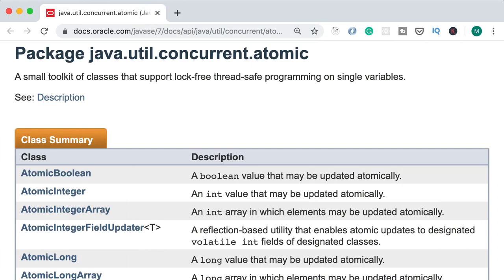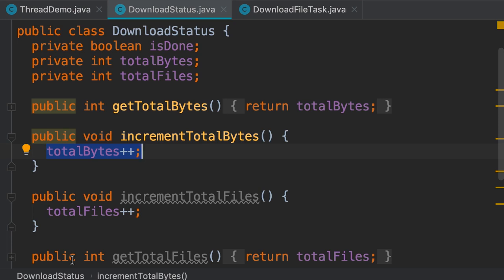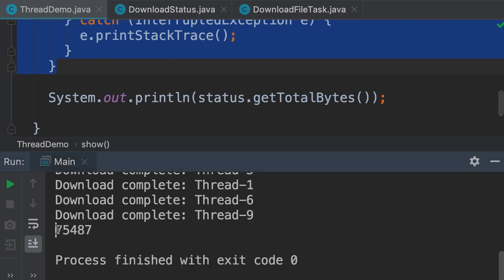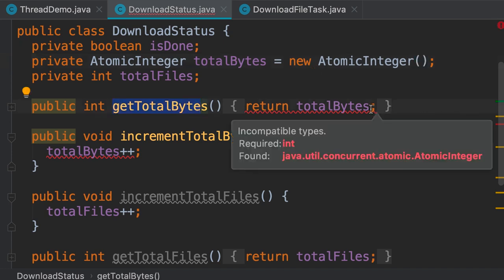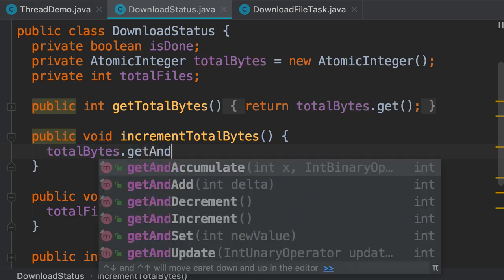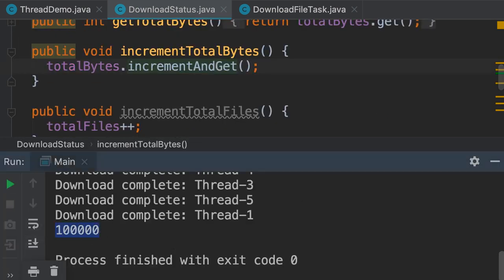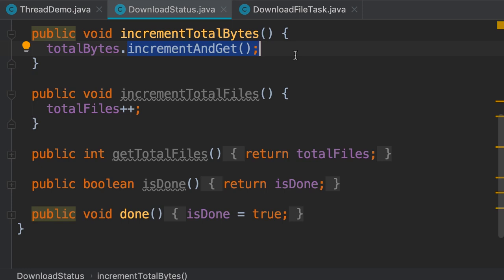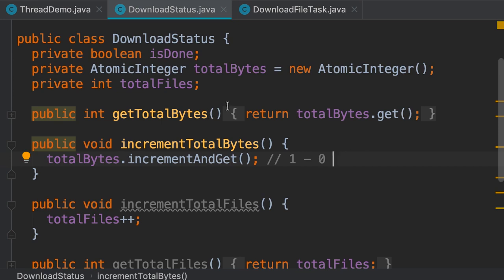87 Atomic Objects